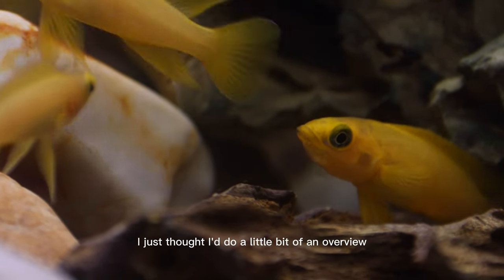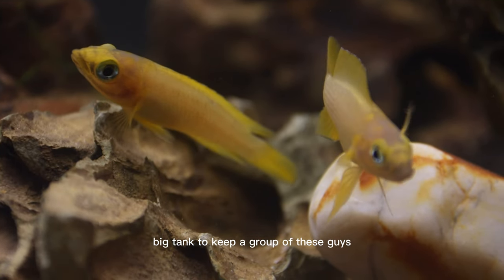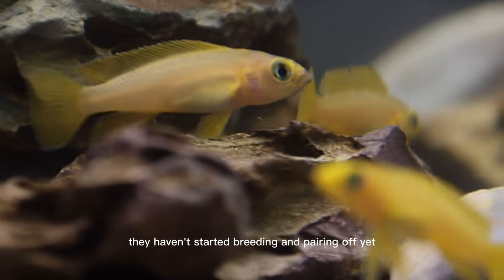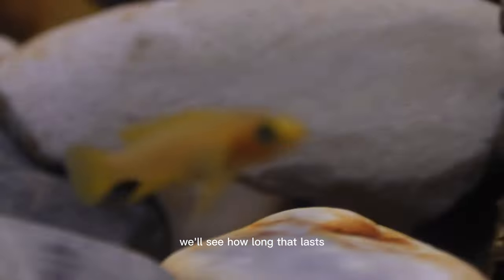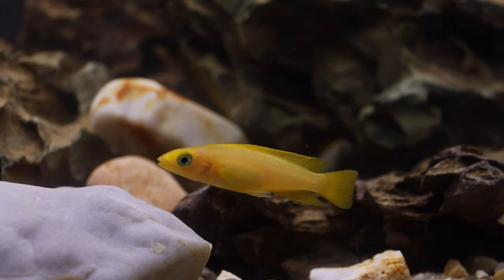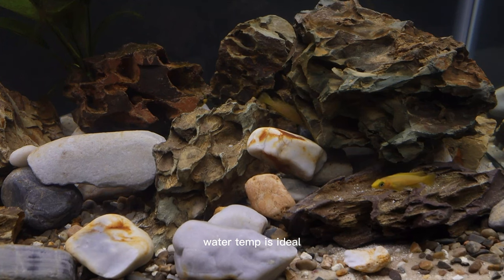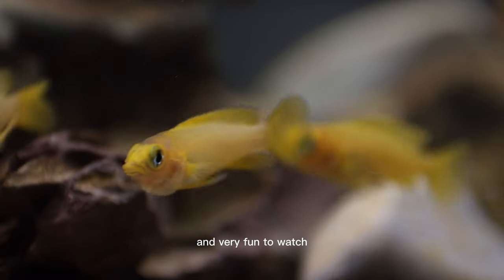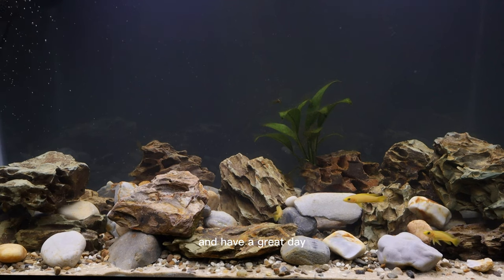Lemon Cichlid 2 Minute Overview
Lemon Cichlid - Species Overview - Some basics for getting started keeping this sour fish!

Full Captions: Hey y'all it's Trawick Ellis here. I just thought I'd do a little bit of an overview on the newest addition to my fish room. So this is the lemon cichlid, or the Leleupi cichlid, also known as Neolaprologus Leleupi. It's a dwarf cichlid, maxing out at around 3-4 inches, so they stay relatively small. But, despite their small size, you will need a relatively large tank to keep a group of these guys, Since they are agressing towards other lemon cichlids. As you can see in the videos, when they flare their gills and chase after each other around. They are pretty territorial. I have 7 in this 29 gallon tank right now, which is much more than I'm going to keep in here long term. Since they are juvilines and haven't started spawing and pairing off yet. Once they do start spawing and pairing off, I am going to remove at least 3 of them and put those in my 75 gallon tank that also has dwarf african cichlids in it, so they should get along. I do plan to keep/Try to keep 2 pairs in this 29 gallon tank. We'll see how long that lasts, or if it lasts. As you can see, there are lots of cracks and caves and crevices in the rocks. That kind of emulates their natural environment. They would live in rock piles in lake tanganika, which is in africa. Since they come from that lake, they like hard water, high PH. I'm using aragonite sand and crushed coral as part of the substrate to help keep the PH up and buffer the water. Anywhere from 7.5 up, ideally upwards of 10 on the PH scale is ideal for these guys and they like warm water, so they do best with a heater. 75-82 degrees is ideal. Like I said, they are pretty agressive against other lemon cichlids, so if you're keeping a community tank of african cichlids, or in a smaller tank, you might do best to just keep one pair of these guys.